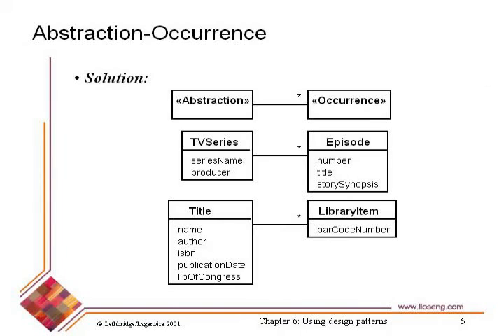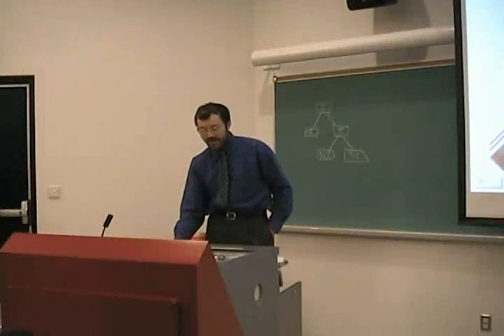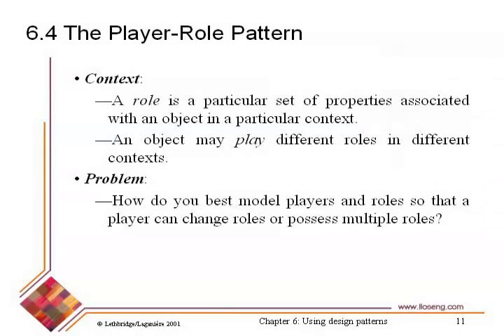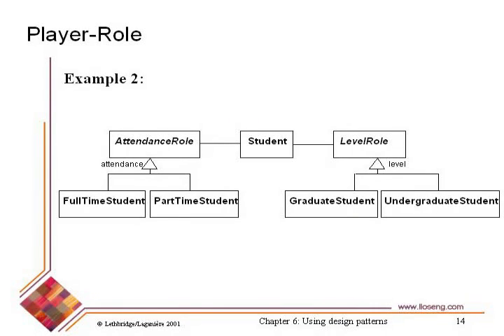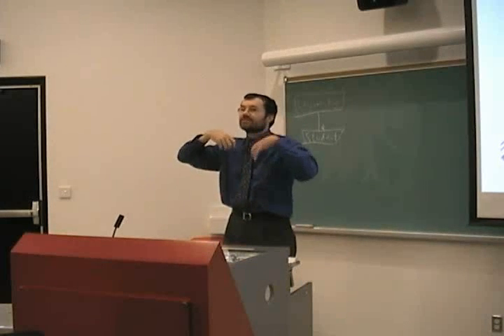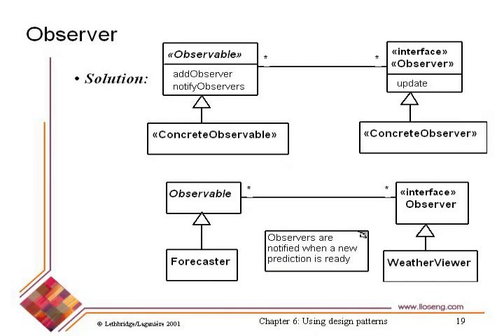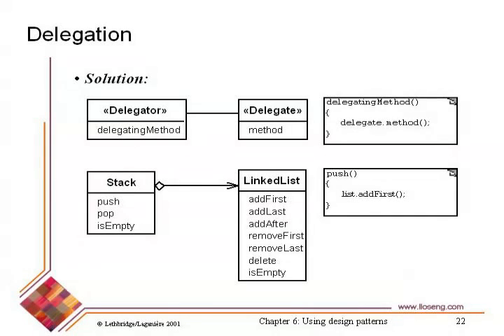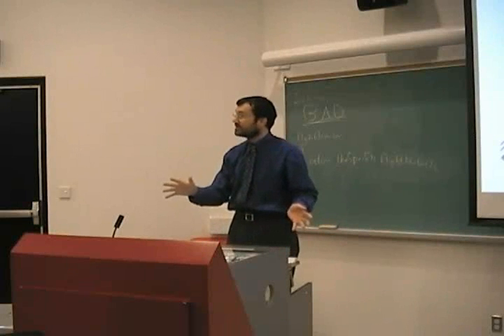Chapter 6 : Design Patterns - General Hierarchy; Player-Role; Singleton; Observer; Delegation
0:00:20   Chapter 6, slide 5 Abstraction-Occurrence - Solution (review)
0:00:40   Chapter 6, slide 6 Abstraction-Occurrence - Antipatterns (review)
0:01:08   Chapter 6, slide 7 Abstraction-Occurrence - Square variant
0:05:10   Chapter 6, slide 8 6.3 The General Hierarchy Pattern (Composite)
0:08:22   Chapter 6, slide 9 General Hierarchy - Solution
0:16:45   Chapter 6, slide 10 General Hierarchy - Antipattern
0:19:03   Chapter 6, slide 11 6.4 The Player-Role Pattern - context and problem
0:23:05   Chapter 6, slide 12 Player-Role - Forces and solution
0:25:40   Chapter 6, slide 13 Player-Role - Animal example
0:32:25   Chapter 6, slide 14 Player-Role - Student attendance
0:33:55   Chapter 6, slide 15 Player-Role - Antipatterns
0:34:55   Chapter 6, slide 16 6.5 The Singleton Pattern
0:39:05   Chapter 6, slide 17 Singleton - Solution
0:44:15   Chapter 6, slide 18 6.6 The Observer Pattern
0:47:05   Chapter 6, slide 19 Observer - Solution
0:57:05   Chapter 6, slide 20 Observer - Antipatterns
0:58:25   Chapter 6, slide 21 6.7 The Delegation Pattern
1:00:25   Chapter 6, slide 22 Delegation - Solution diagram and Stack example
1:04:35   Chapter 6, slide 23 Delegation - Airline example
1:06:50   Chapter 6, slide 24 Delegation - Antipatterns + discussion of the Law Of Demeter (only accessing neighbours)
Original source of the lectures: http://